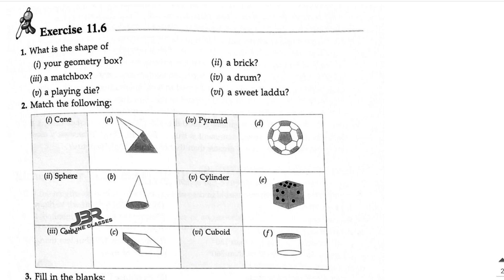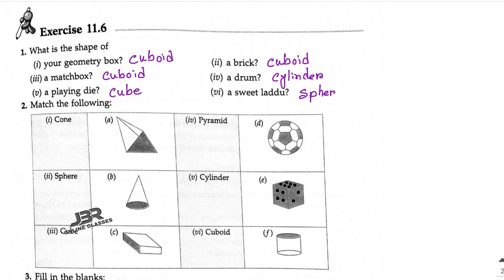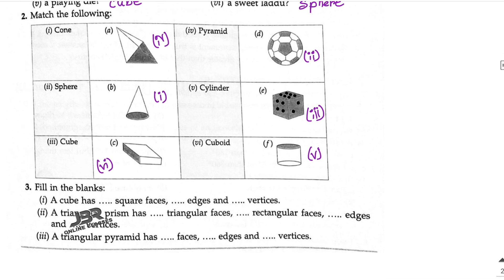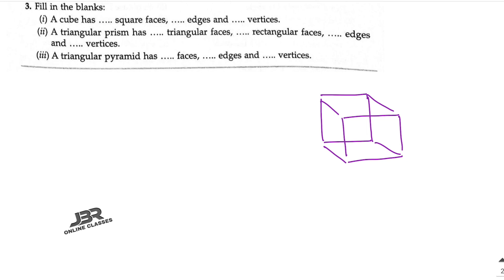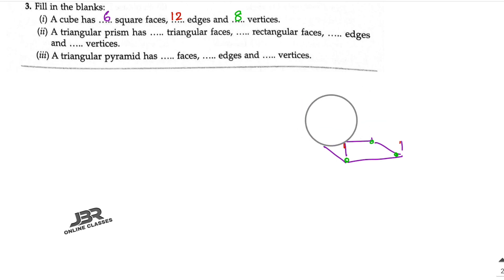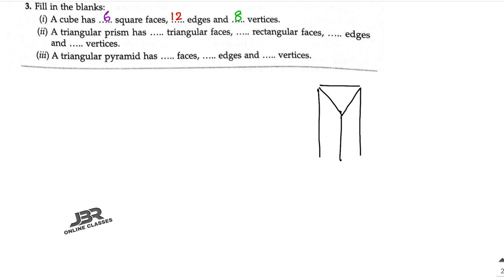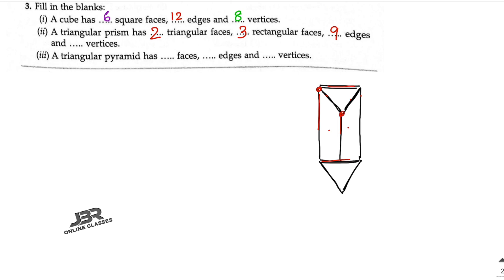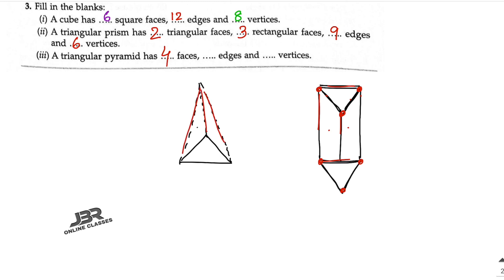ICSE CLASS 6 EX-11.6(FULL) UNDERSTANDING ELEMENTARY SHAPES | ML AGGARWAL SOL | JBR ONLINE CLASSES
CHAP: UNDERSTANDING ELEMENTARY SHAPES